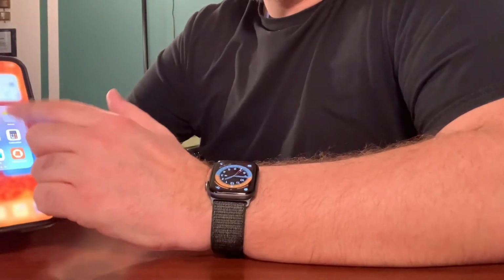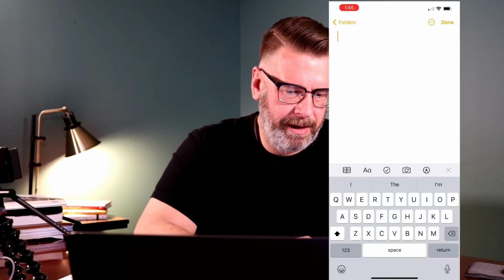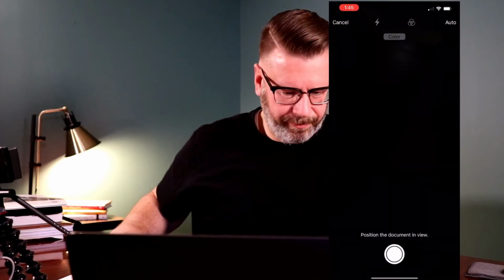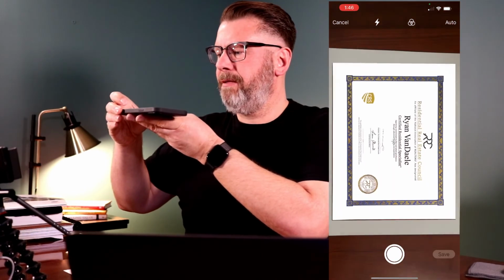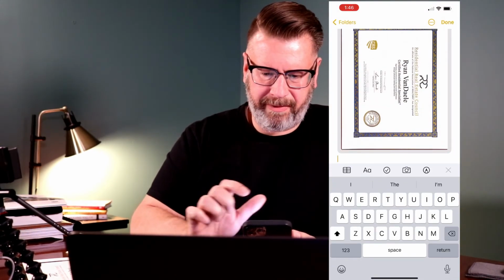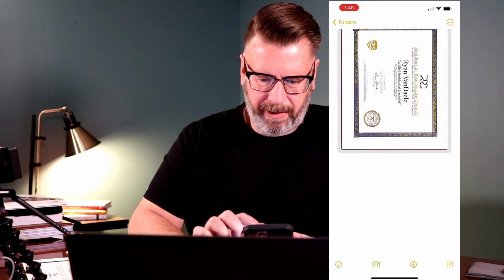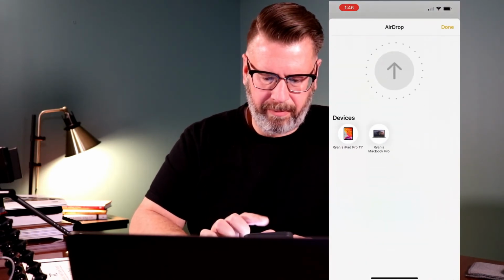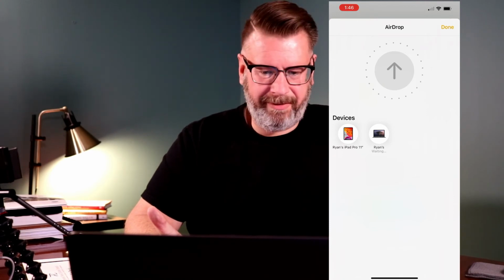How to Scan Photos and Turn Them into PDF Files from Your iPhone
In this Tech Tip Thursday, we're going to teach you how to scan pdf files from your iPhone. This is a great way to save some time and get your work done faster!

If you're like me and you tend to spend a lot of time on your phone, then you'll love this easy tech tip! By using our app, you can easily scan in your pdf files and have them ready for use! This is a great way to save time and get your work done quickly!

Check out this cool “Notes” tip that Matt Maas reminded me about today! Completely forgot about this!

Ryan Van Daele is a Team Leader, a Licensed Associate Broker and REALTOR® at eXp Realty 2022:
🏆 3x Icon Award Winner at eXp Realty
🏆 Diamond Gemstone Award Winner at eXp Realty
🏆 Top 3% of Realtors Worldwide